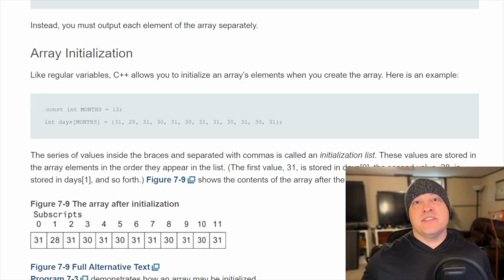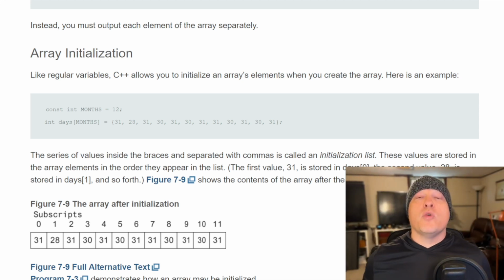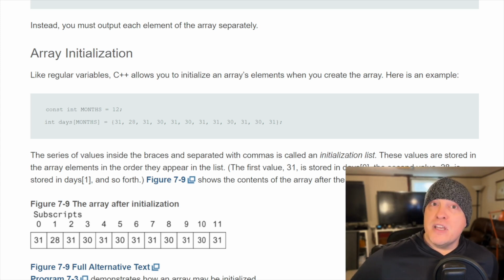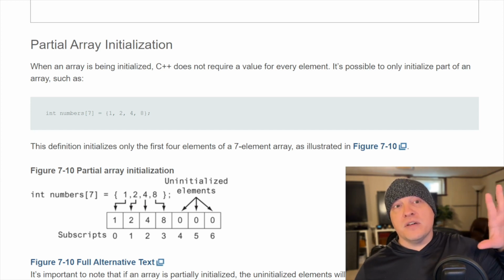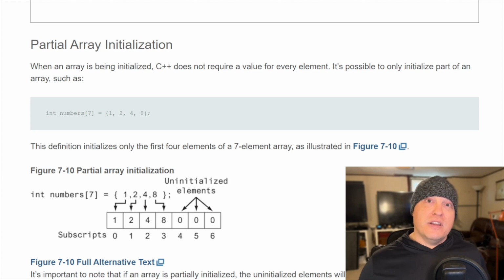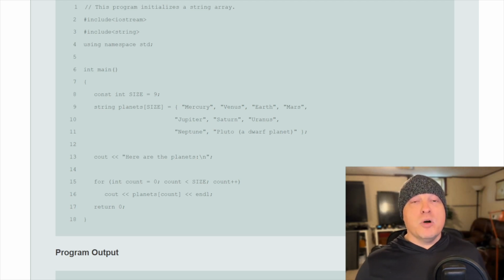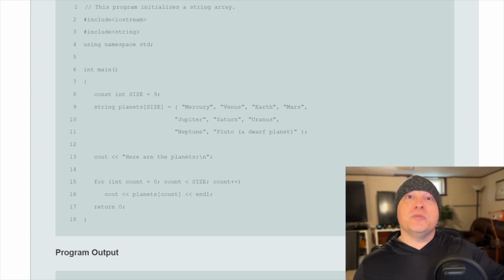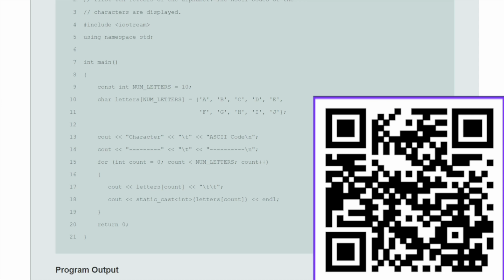CIS 276 Ch7 Array Initialization